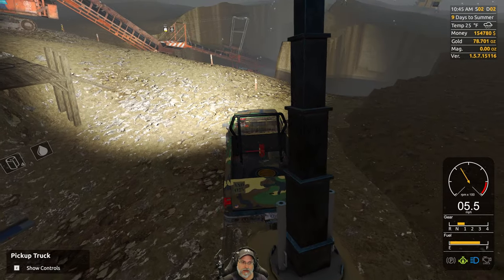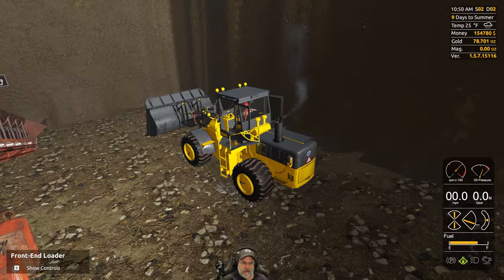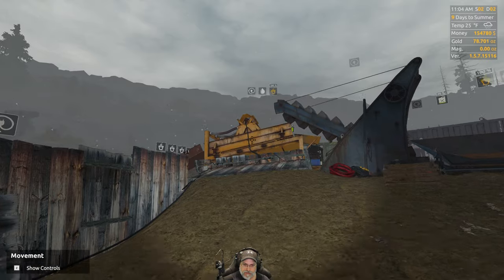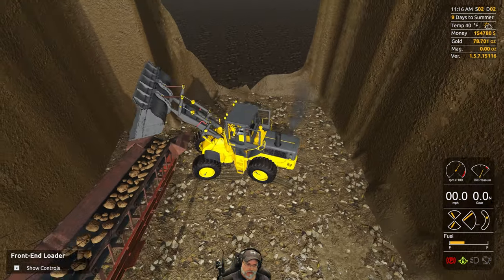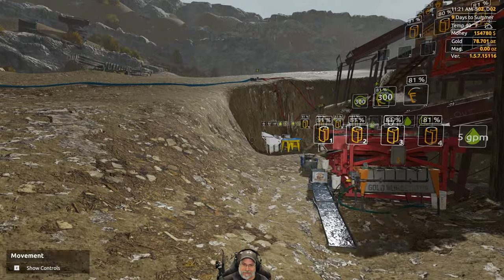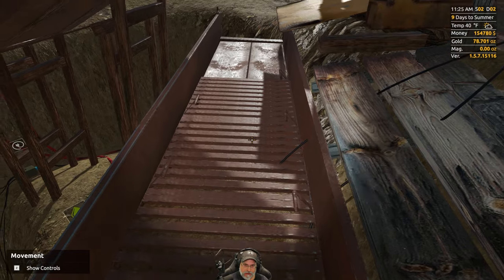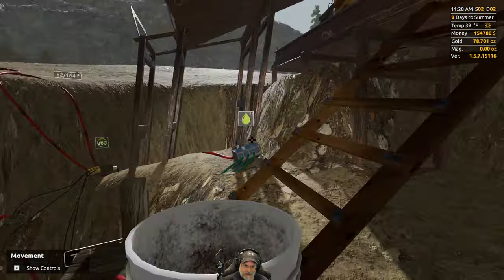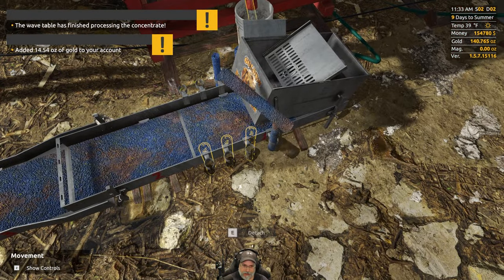Gold Rush 2022 Let's Play | E42 This is How You Frankenstein